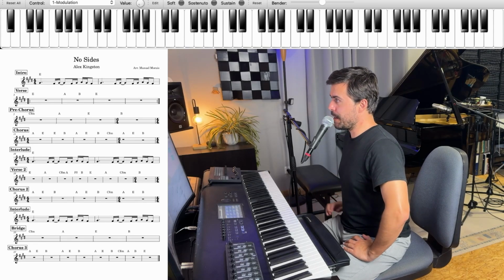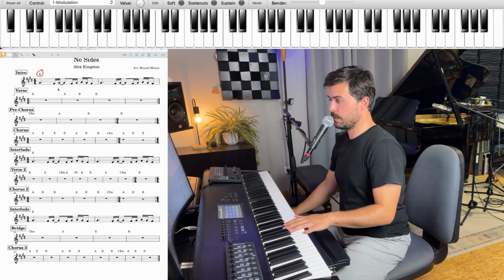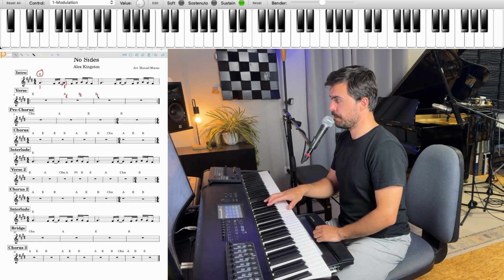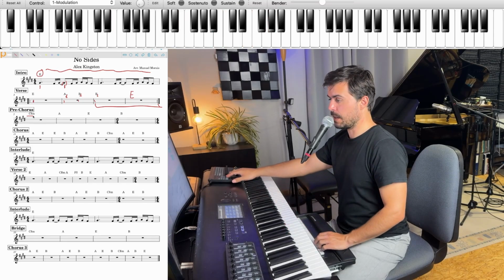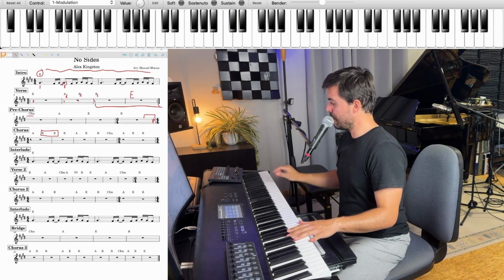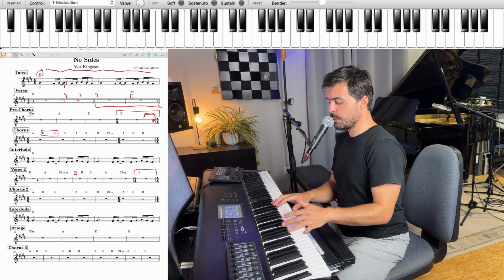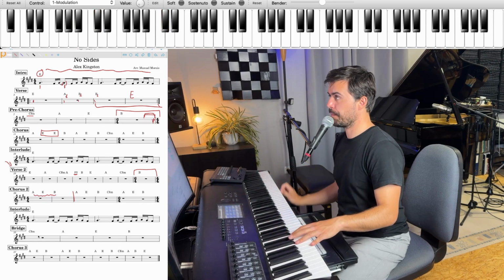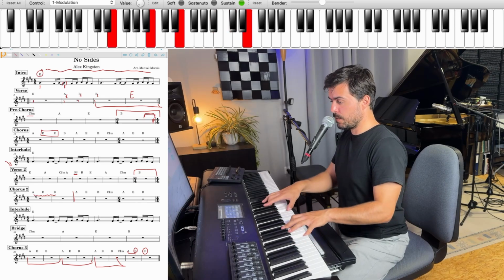How to Play ‘No Sides’ by Alex Kingston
Piano tutorial for No Sides by Alex Kingston.